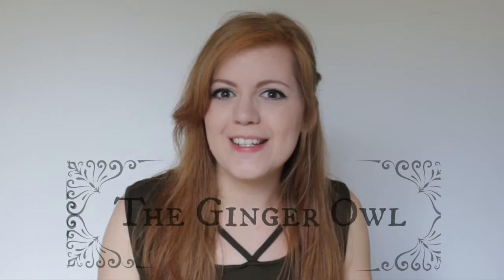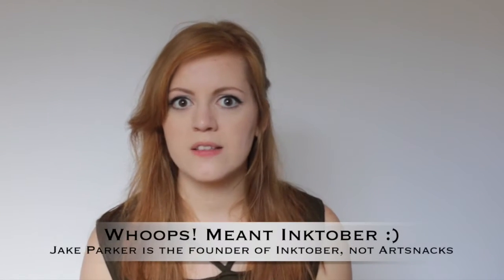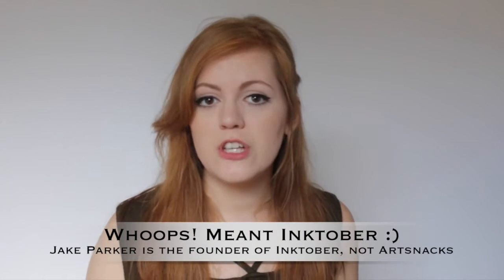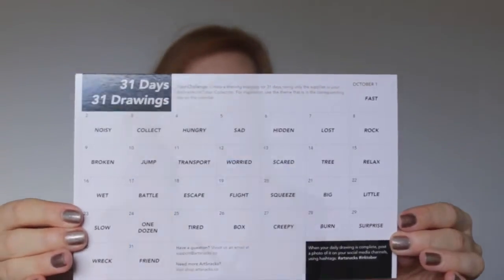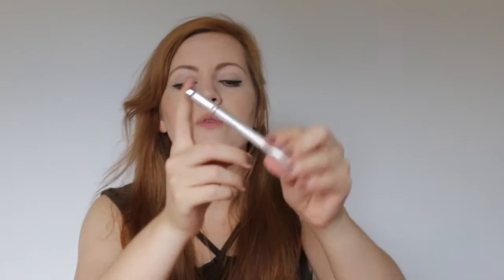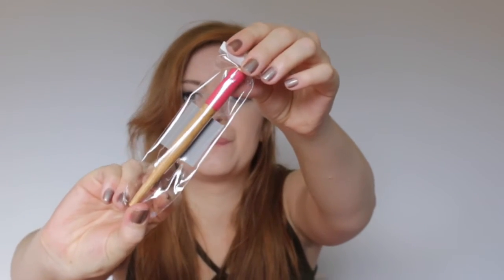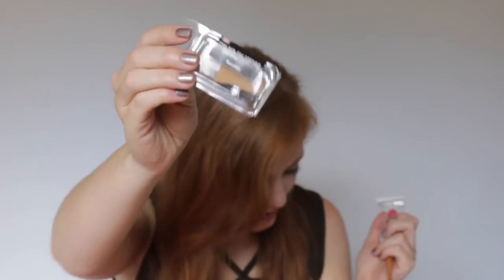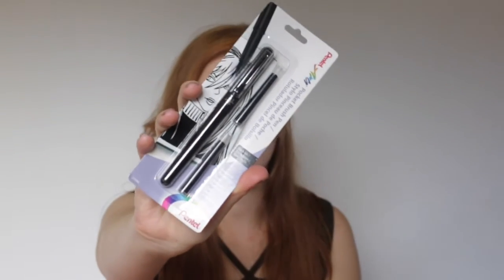Inktober Preparation - Part 1: Artsnacks Inktober Collection 2016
*Incredibly delayed because of lack of available Wifi, but here it is!*  Prepping for Inktober and trying out a whole bunch of new supplies!
Part One includes unboxing and my thoughts about the Artsnacks Inktober Collection.

Part Two to follow!

Also - I love hearing from you all and reading comments, but just in case you notice I don't reply to any of your comments, I am so sorry! For some reason every time I try to leave a comment it gives me an error message.  :(

FTC- Unless otherwise indicated all items are purchased with my own money. I do not accept money in exchange for positive reviews. All opinions are honest and 100% my own.